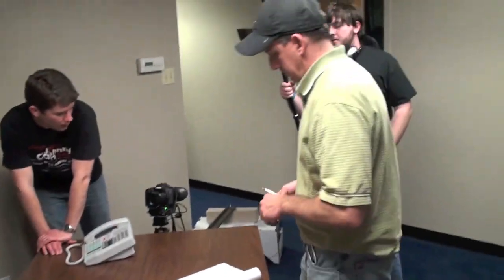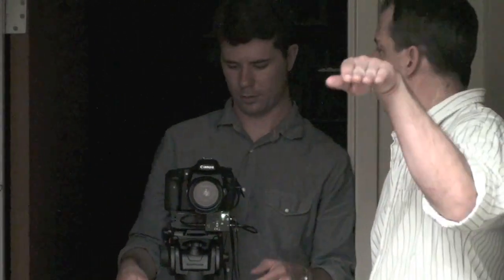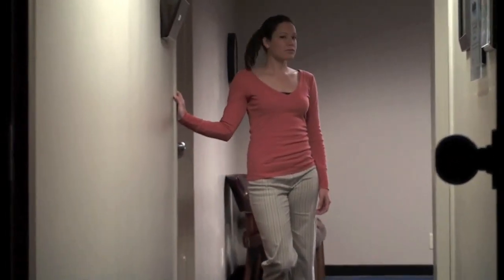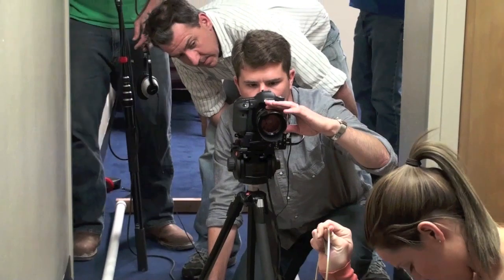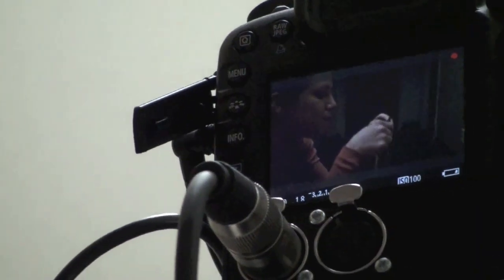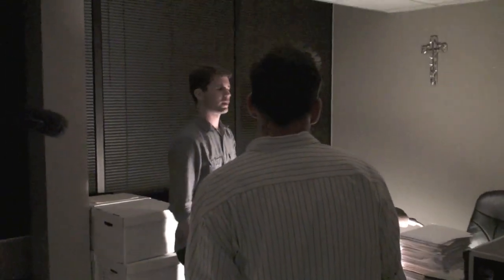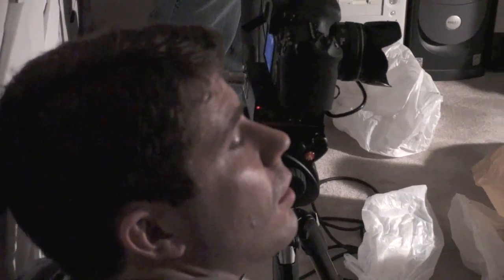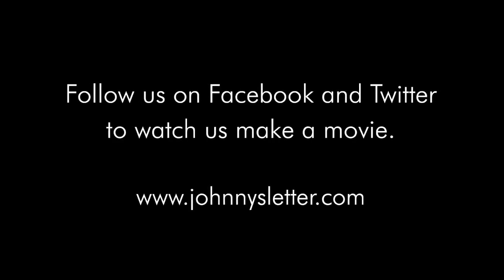Behind-The-Scenes on the Set of 7D Feature Film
This is the first of many behind-the-scenes videos from the upcoming feature film "Open When Johnny Can Read". and pre-sale of the artist edition DVD/Blu-ray will start in June after the trailer is released.